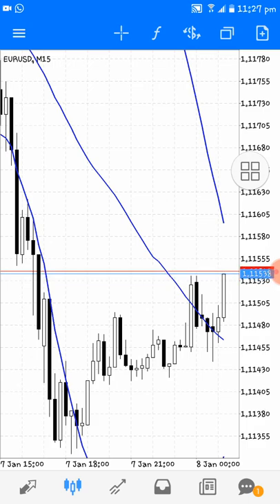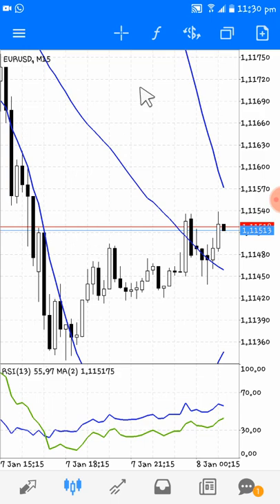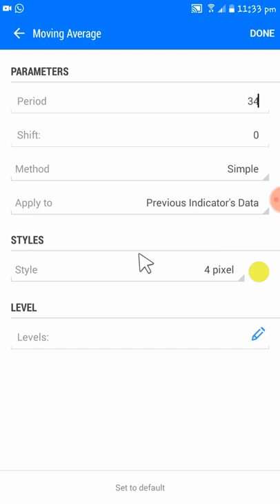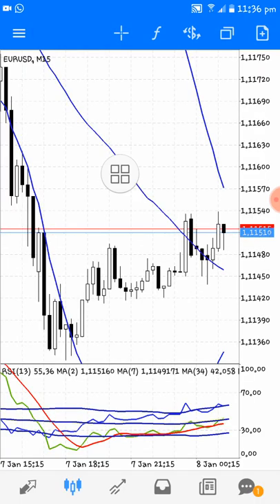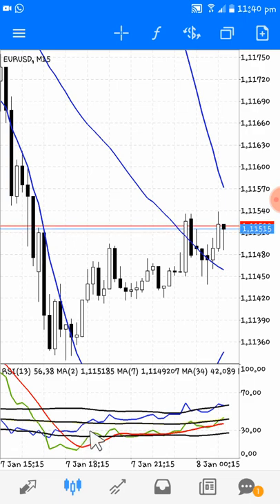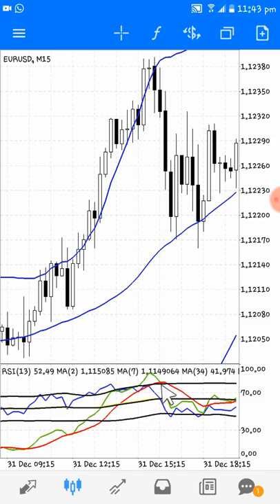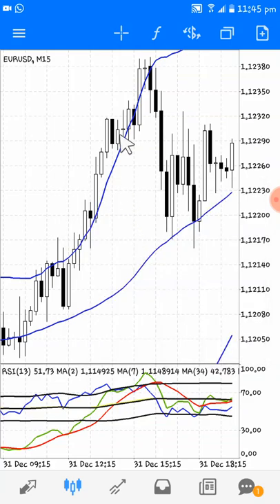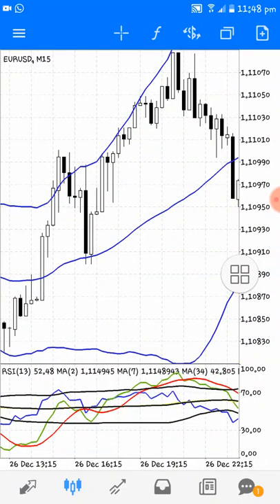The best TDI strategy to make good cash